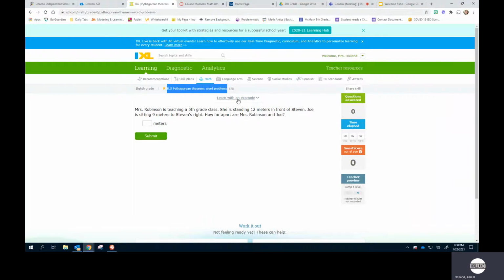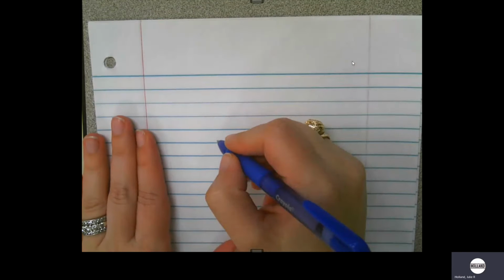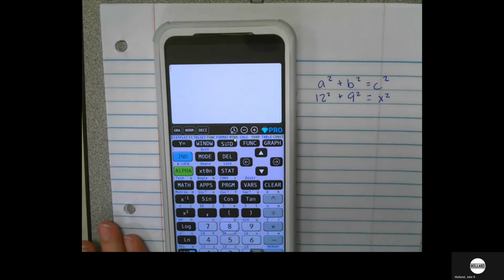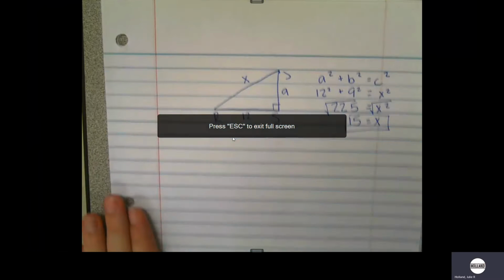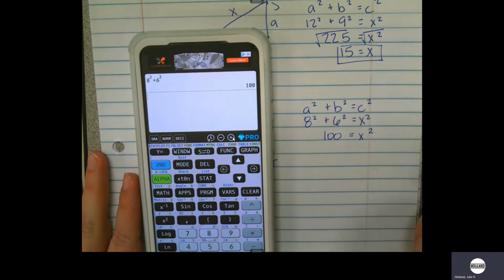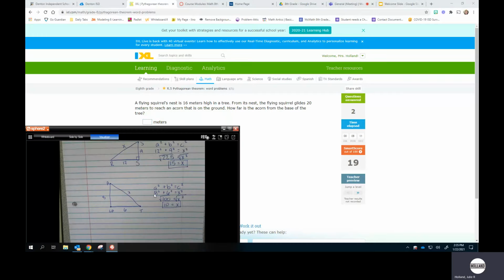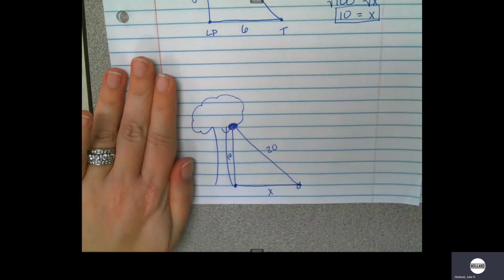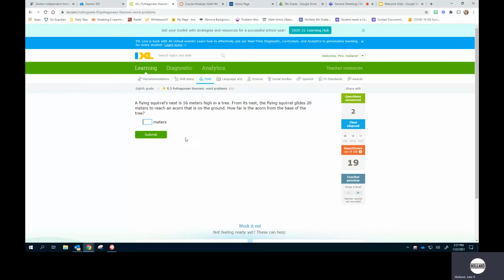Pythagorean Theorem iXL R5